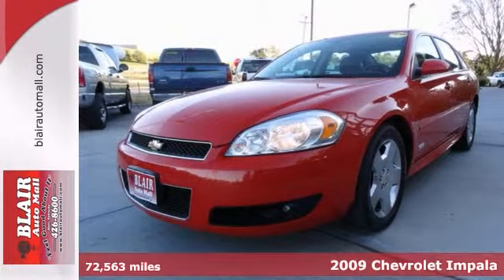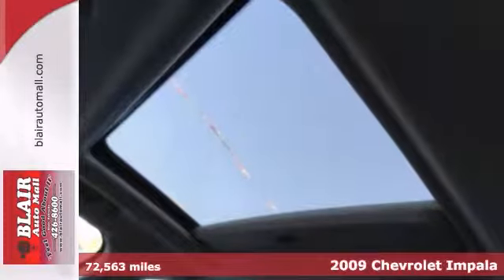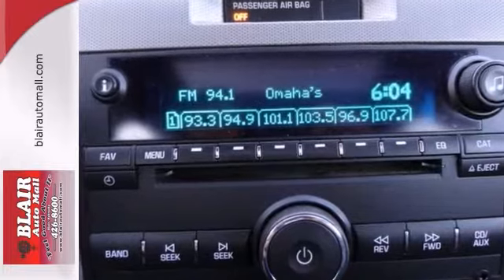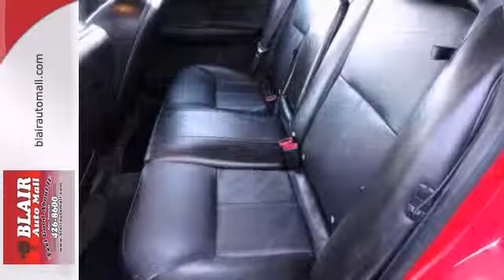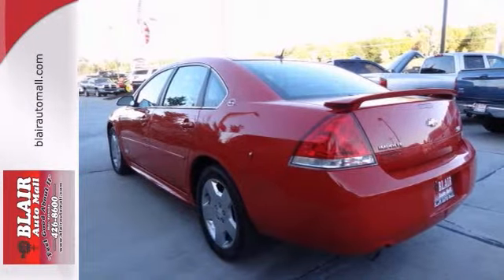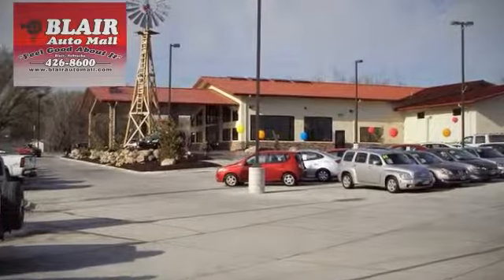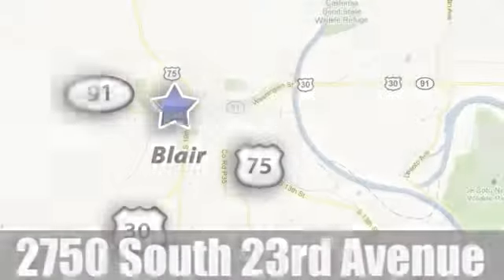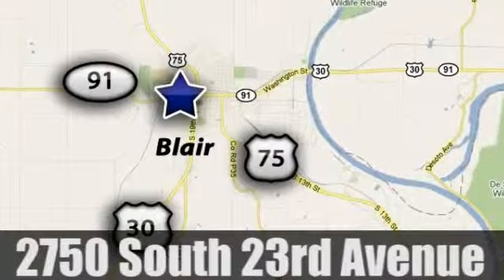2009 Chevrolet Impala Lincoln NE Omaha, NE #9312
Year: 2009
Make: Chevrolet
Model: Impala
Trim: SS
Engine: 5.3l 8 Cyl. Fuel Injected
Transmission: FWD 4-Speed Automatic
Color: Red
Interior: Ebony
Mileage: 72563
Stock #: 9312
This 2009 Impala SS might be the one for you! The ebony leather interior provides style and comfort all in one. Cruise in comfort with dual climate control and heated seats. There's no need to worry with great safety features like anti-lock brakes, OnStar Communication System and stability control. Adjust your seat with the touch of a button thanks to the power driver's seat! According to a review from New Car Test Drive, Big, roomy and practical. Don't wait on this one.

Here is the perfect car for you...

Our Hours are:
Monday to Thursday 9:00 am - 8:00 pm
Friday & Saturday 9:00 am - 7:00 pm

Address:
2750 South 23rd Avenue
Lincoln NE Omaha, NE 68008